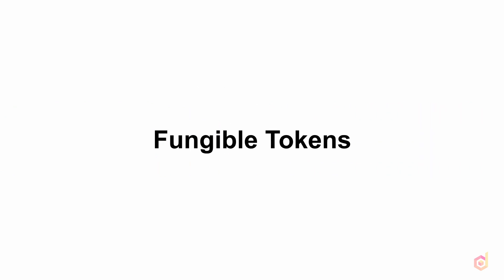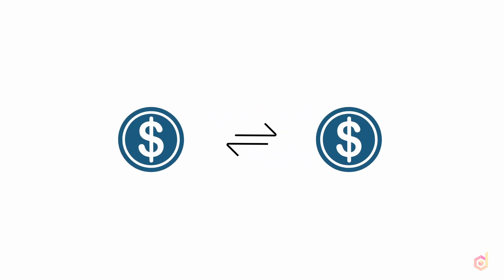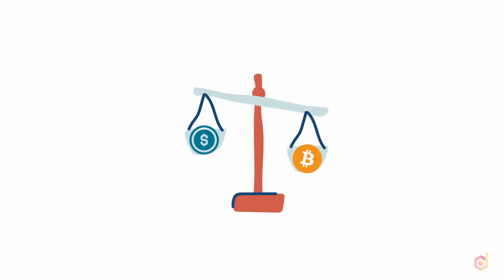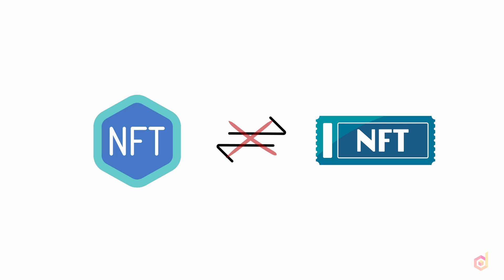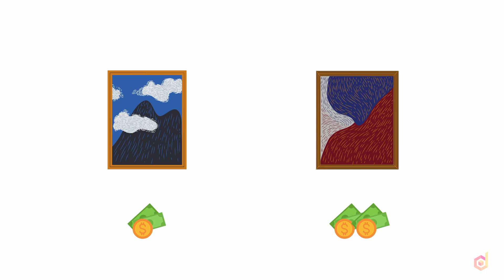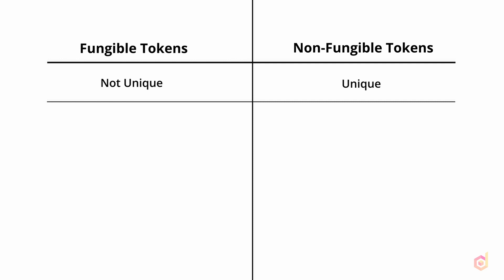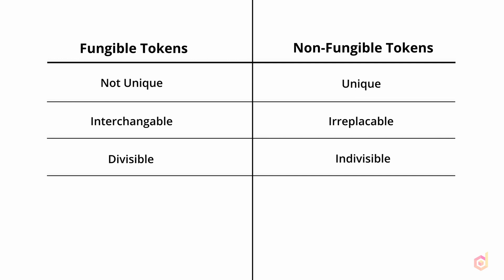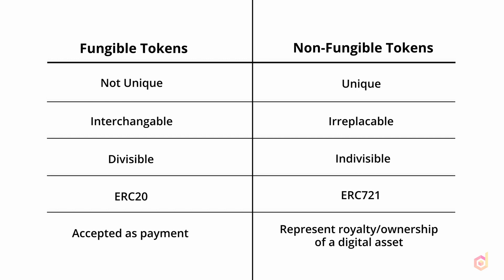Fungible and Non Fungible Tokens